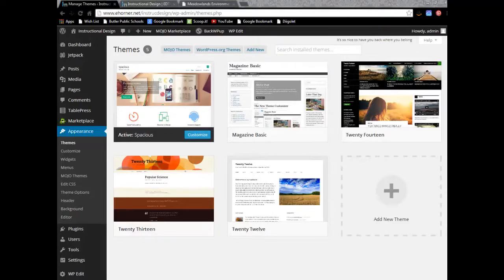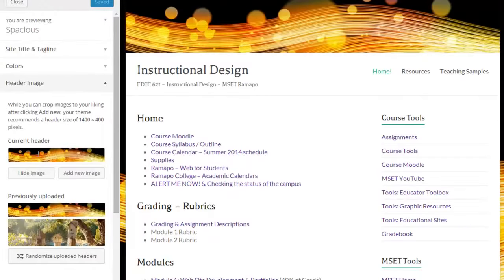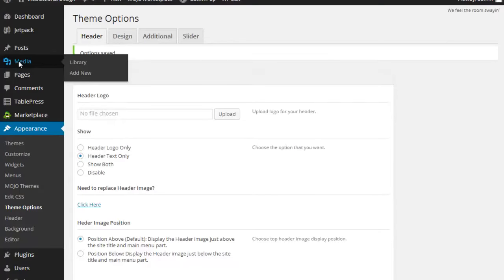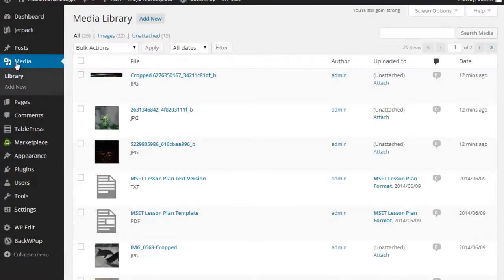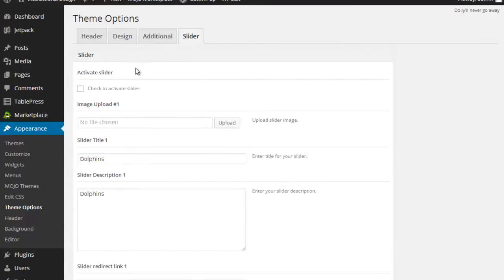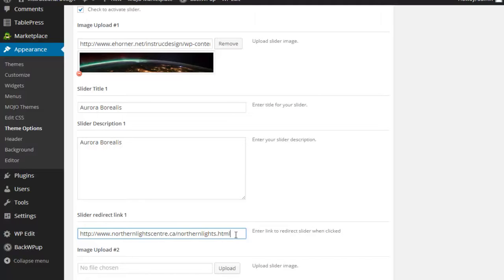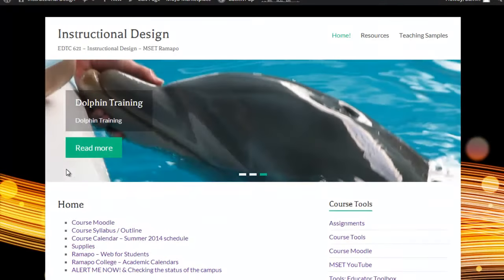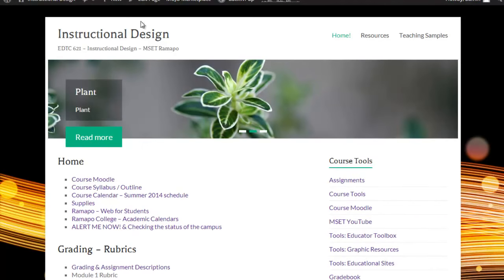WP - Design 16 - Sliders